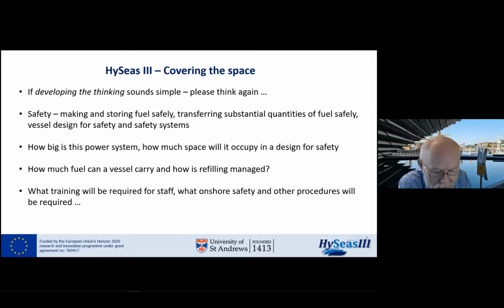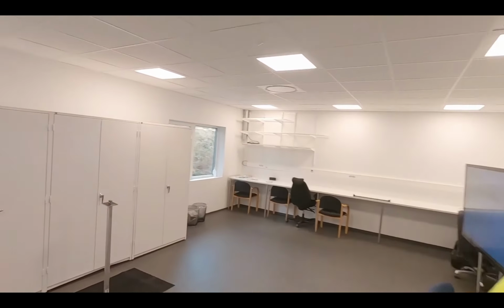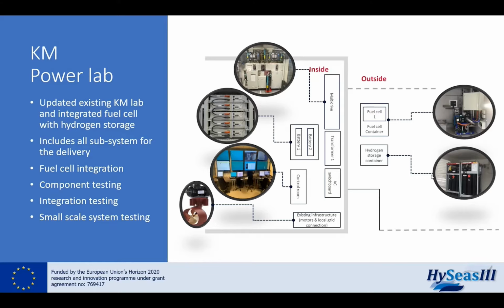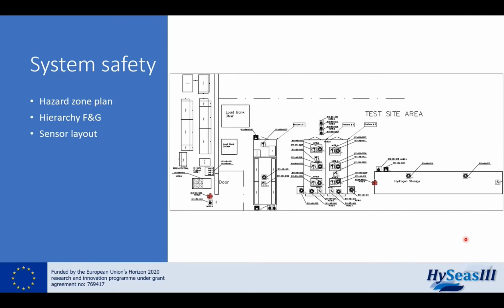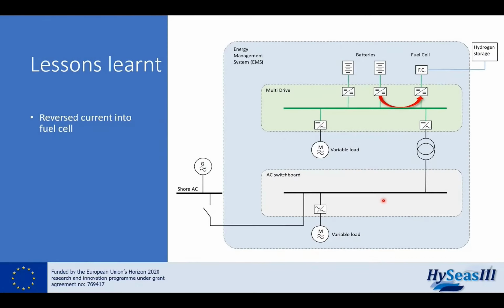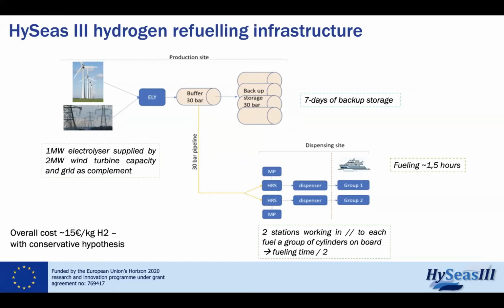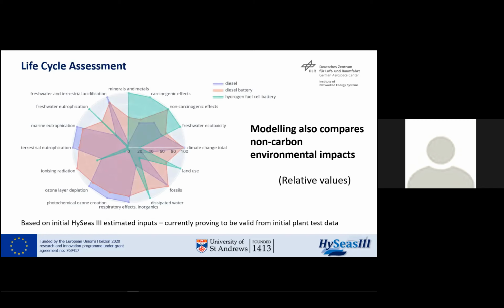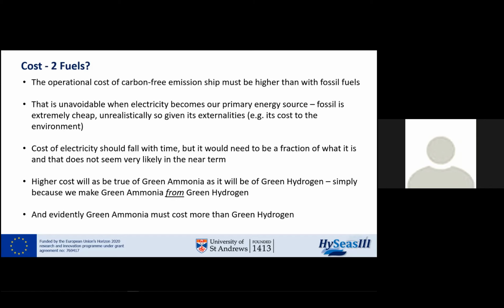HySeas III Technical Workshop - 8 Dec 2021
The HySeas III string test was launched at an in person event in Ågotnes on 1 December to showcase the world’s first comprehensive long-term and full-scale tests of a zero emissions drivetrain with a scalable systems architecture powered by 600 kW of hydrogen PEM fuel cells from Ballard Power Systems. The tests, which were devised and conducted by Kongsberg Maritime, are designed to evaluate and optimise system performance, response, control and safety.

For those who were unable to attend the event, a webinar was held on 8 December to share insights and footage from the launch day.

AGENDA

1. Overview of the Project
     Dr. Martin Smith, University of St Andrews

2. What is a String Test
    Jim Anderson, Caledonian Maritime Assets Limited

3. Design and Objectives of the string test, Lessons Learnt
    Hans Westad, Kongsberg Maritime
    Christina Mikkelsen, Ballard Power Systems

4. Training and Bunkering
     David Hibbert, Orkney Marine Services
     Klara Vanderkerkhove, McPhy

5. Q&A

The HySeas III Consortium consists of University of St Andrews, Ballard Power Systems, Kongsberg, Caledonian Maritime Assets Limited, DLR, McPhy, Orkney Marine Services, INTERFERRY and Arcsilea.

The HySeas III project has been funded by the European Union's Horizon 2020 program under Grant Agreement 769417 to demonstrate a multi fuel cell system for a small ferry.